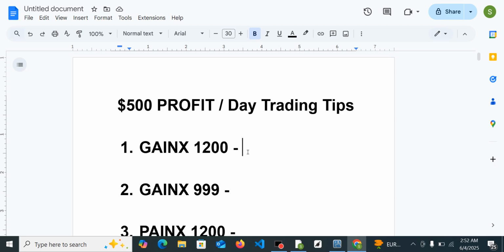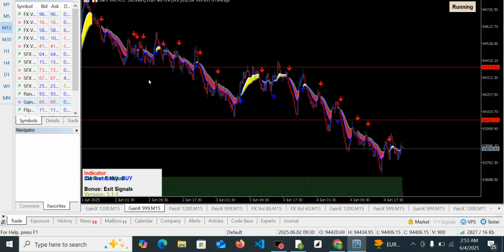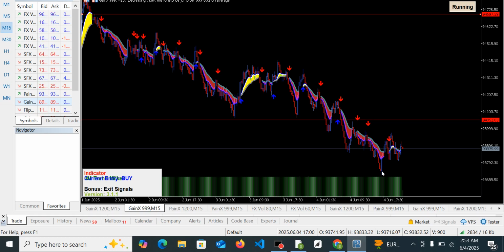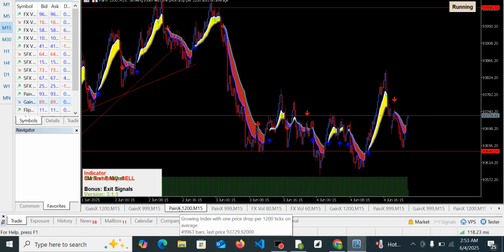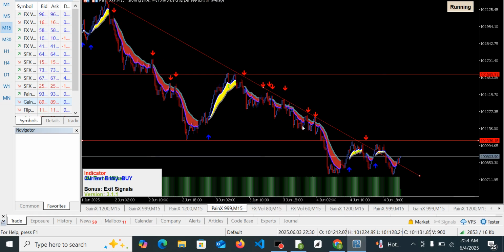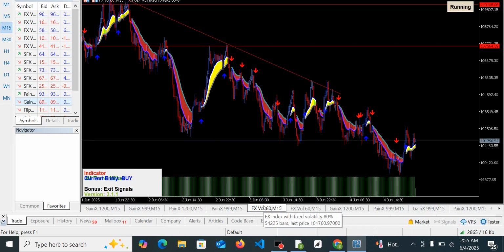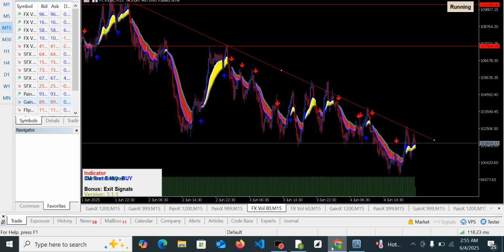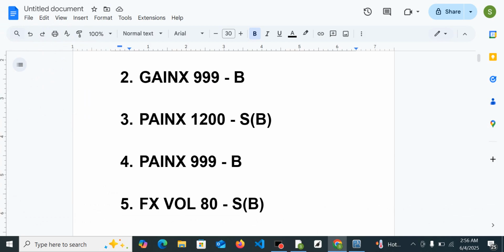🔴 $500 FOREX TRADING TIPS Vol. 1238